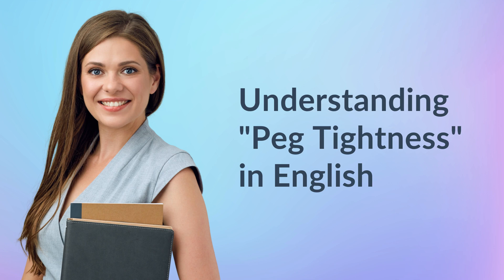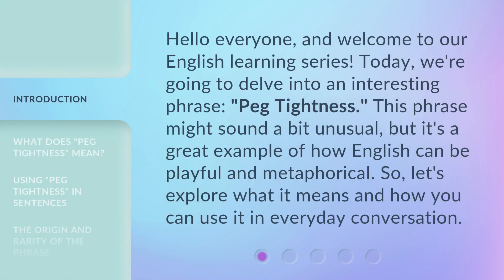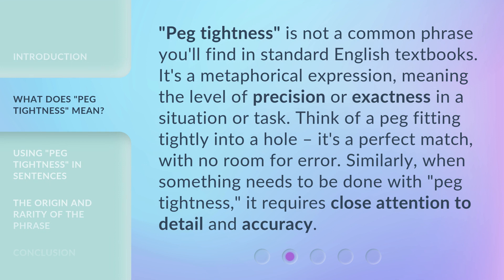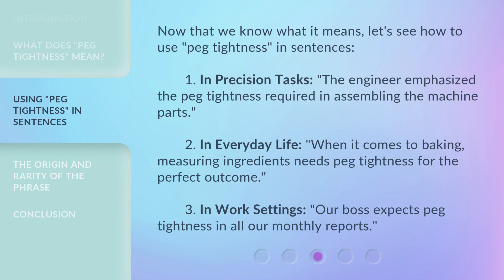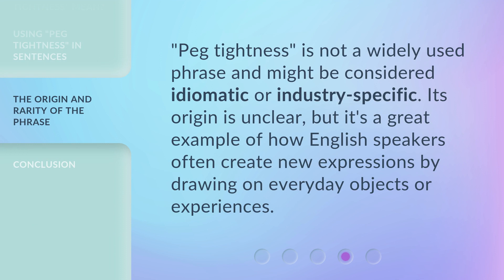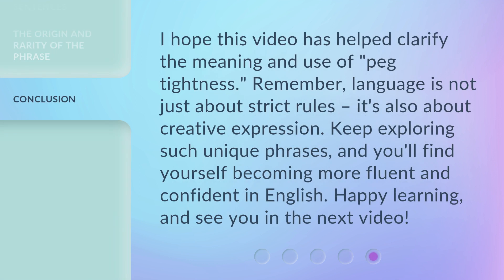Understanding "Peg Tightness" in English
Unlocking the Secret of Peg Tightness in English • Discover the hidden meaning behind 'Peg Tightness' in English pronunciation and learn how to master this essential aspect for fluent communication.

00:00 • Introduction - Understanding "Peg Tightness" in English
00:32 • What Does "Peg Tightness" Mean?
01:03 • Using "Peg Tightness" in Sentences
01:34 • The Origin and Rarity of the Phrase